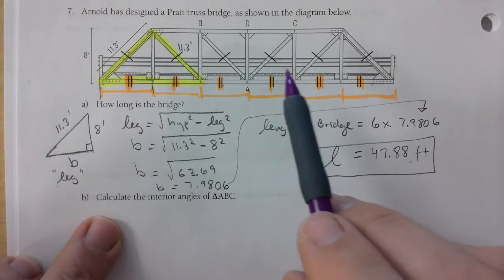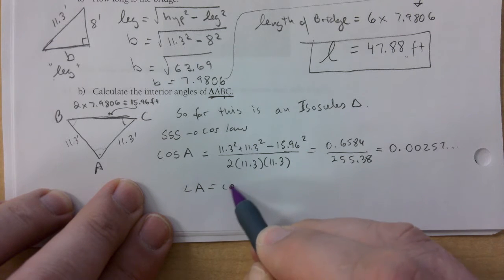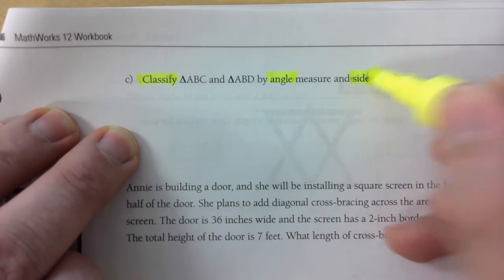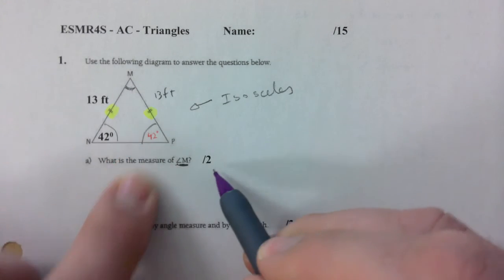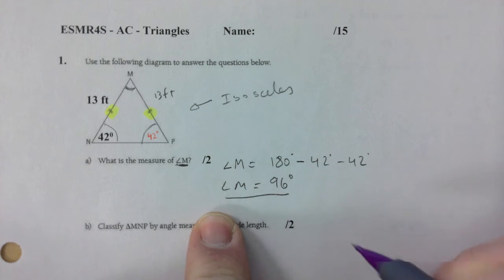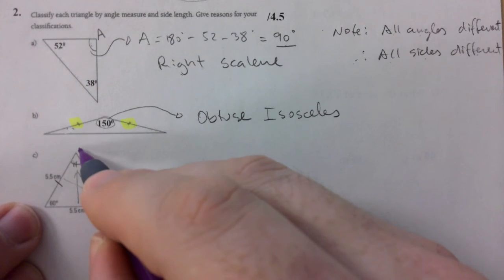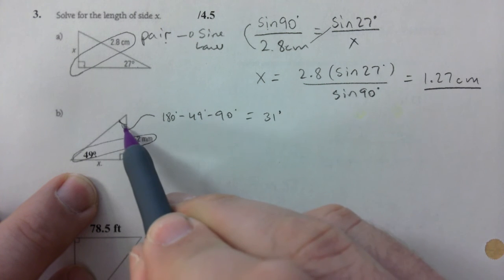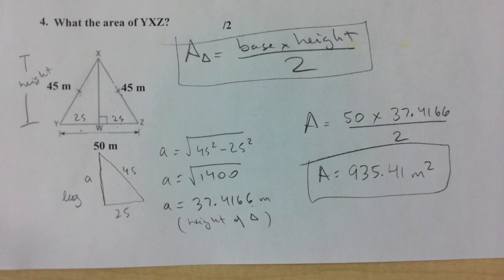ESMR4S Ch 5 Classifying Triangles